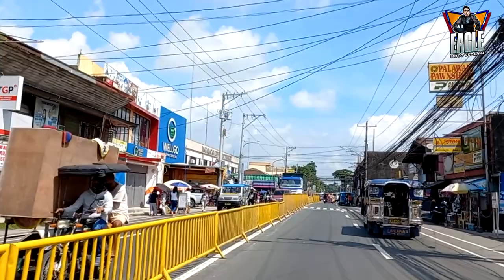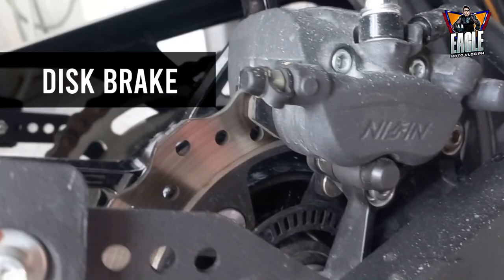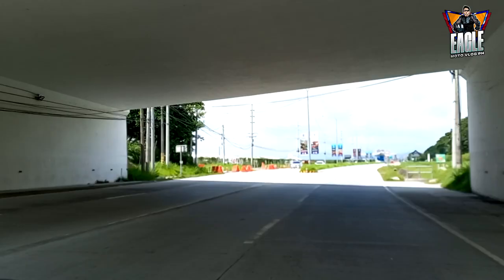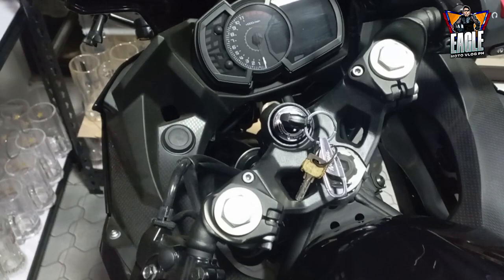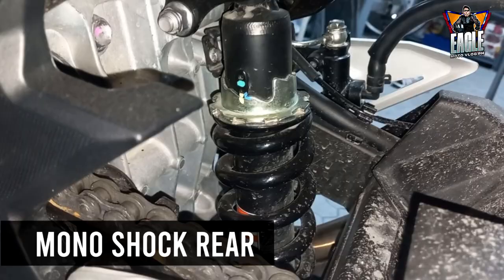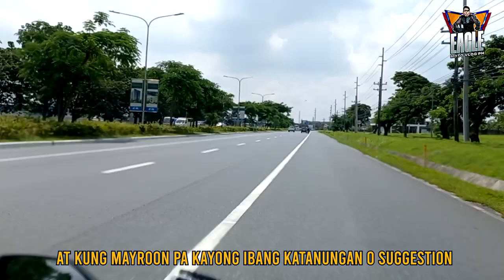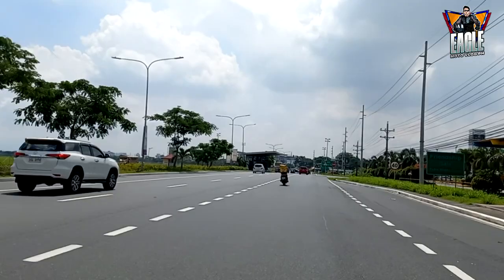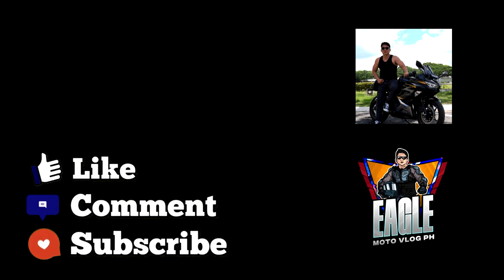KAWASAKI NINJA 400 2022 FULL REVIEW trendingvideo goodvibes eagle motovlog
Kawasaki Ninja 400 2022 | Full Review